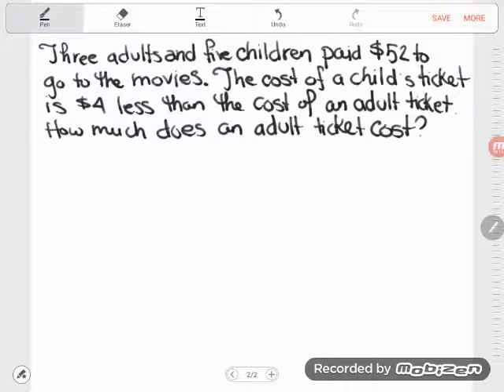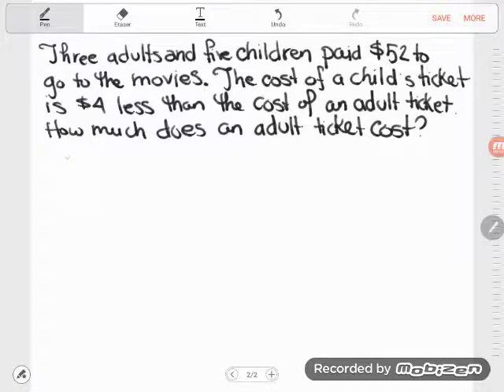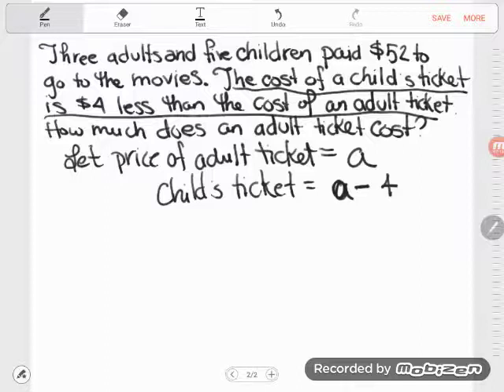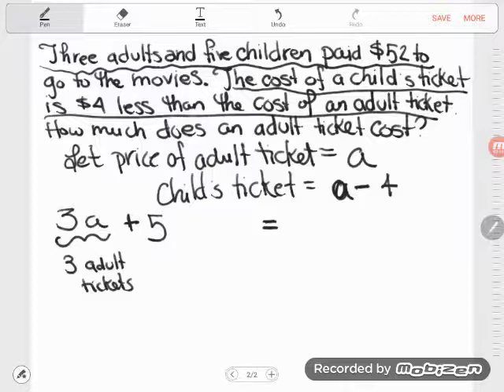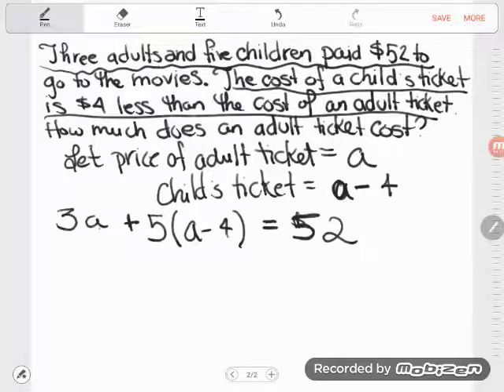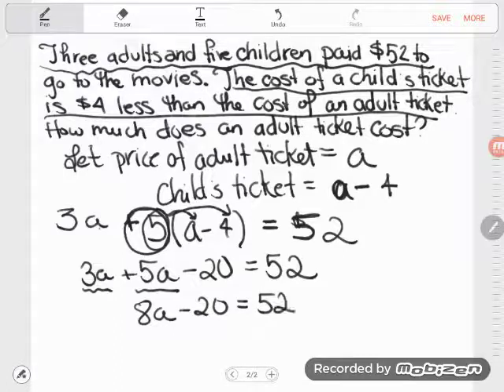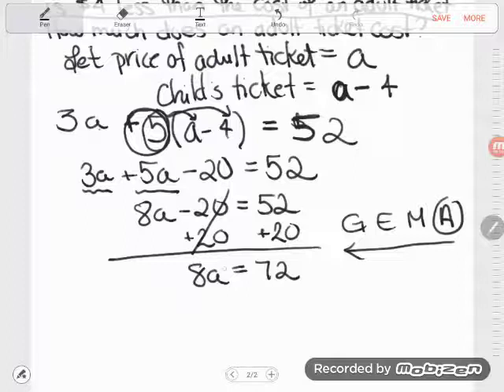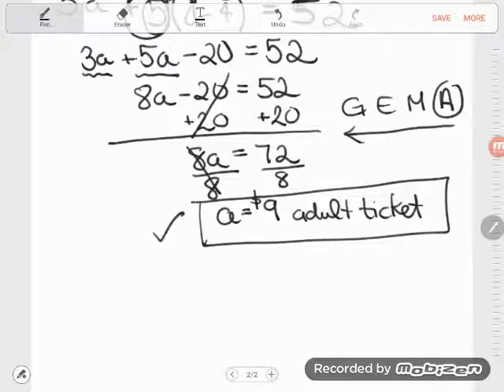GED Math: Algebraic Word Problem 2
If there are any two math topics that usually scare students, it's algebra and word problems. No wonder students panic when the two topics get combined. In this example problem Kate models how to write and solve your own equations based on the scenario presented in a word problem.